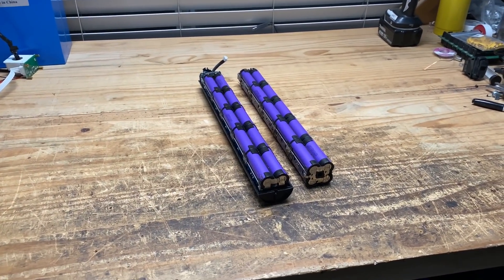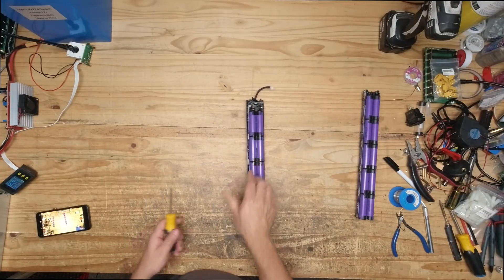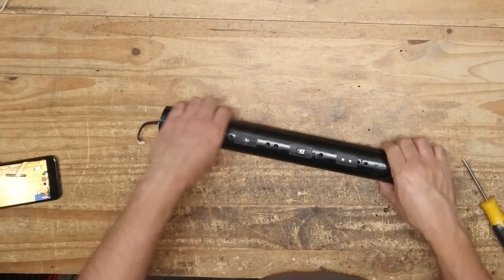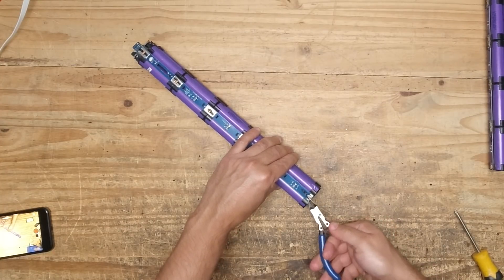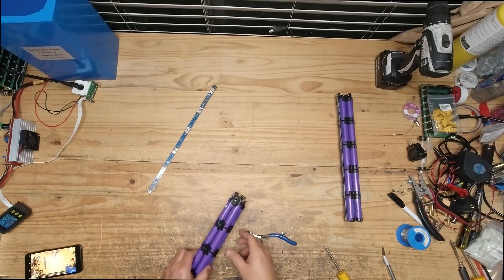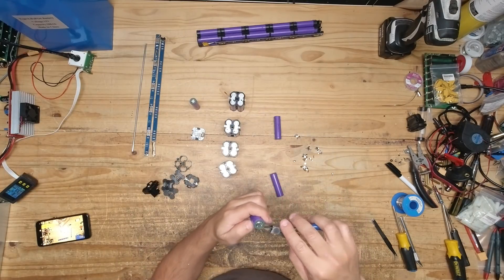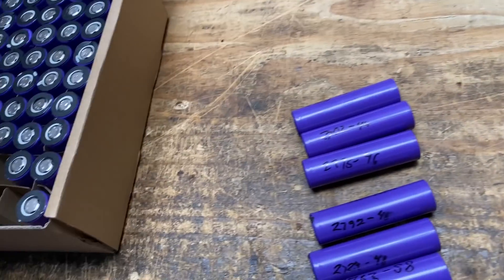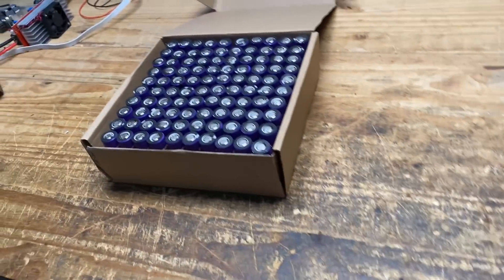Harvesting 18650 cells from $25 scooter Battery Packs